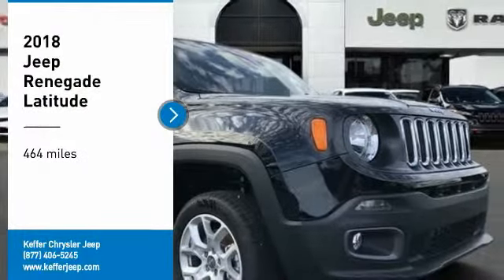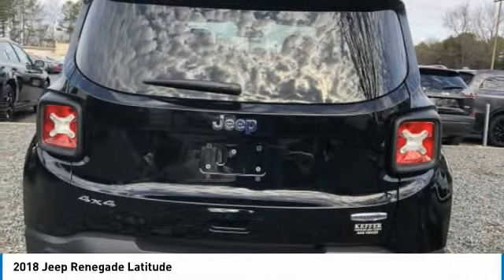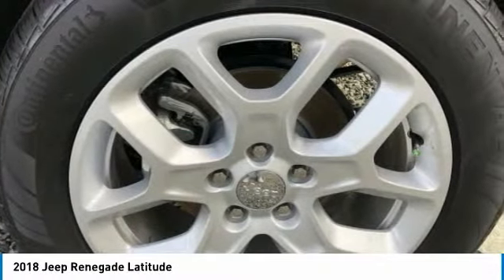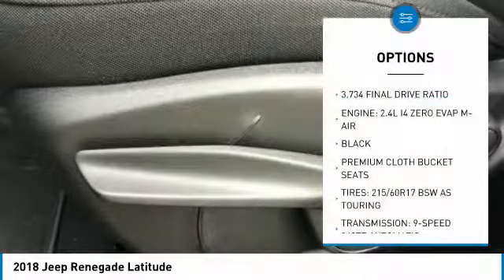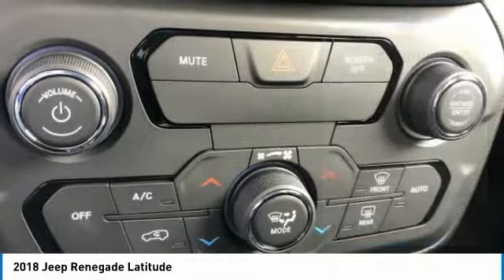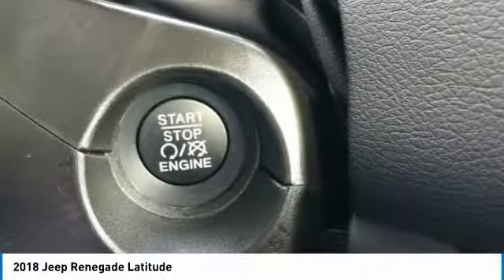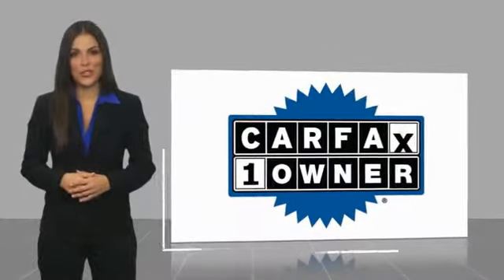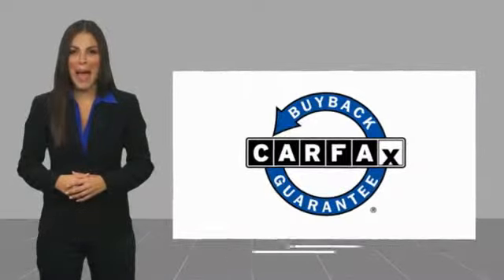2018 Jeep Renegade Charlotte NC J182132A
2018 Jeep Renegade Latitude

Pick up this Black 2018 Jeep Renegade, available today at Keffer Chrysler Jeep. This could be the one you've been searching for.